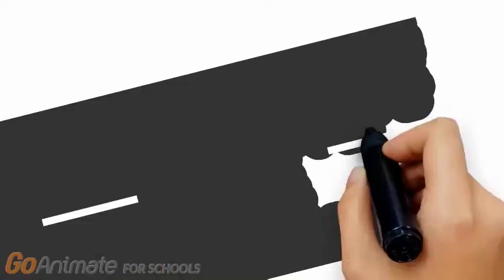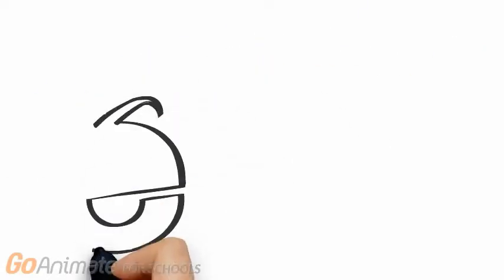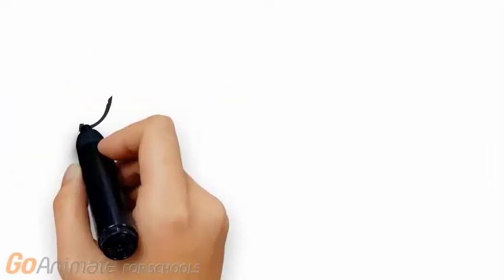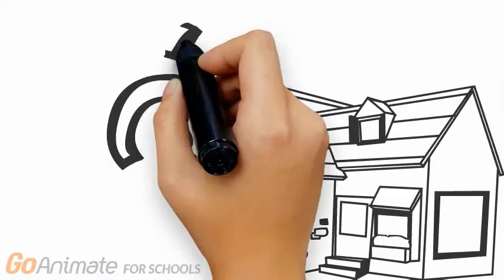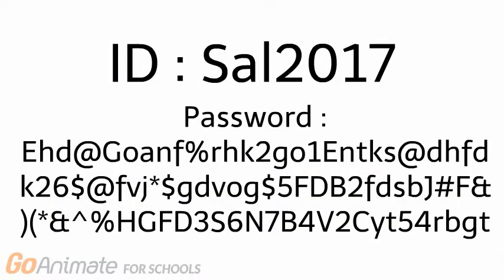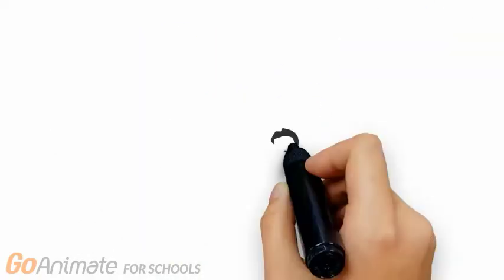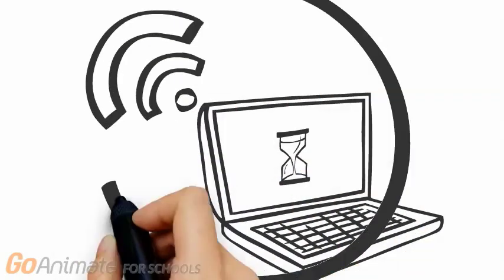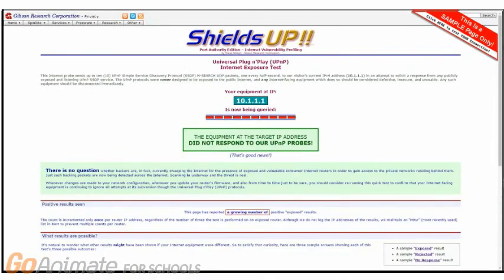Securing Your Home Network - The Basics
This video describes some steps you can take to secure your home network.